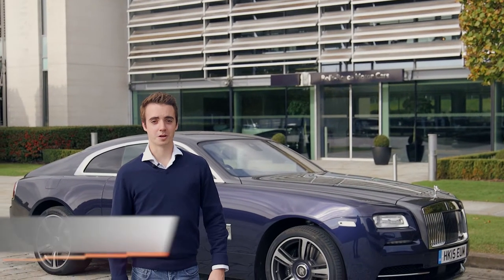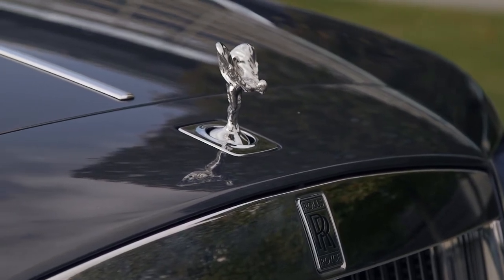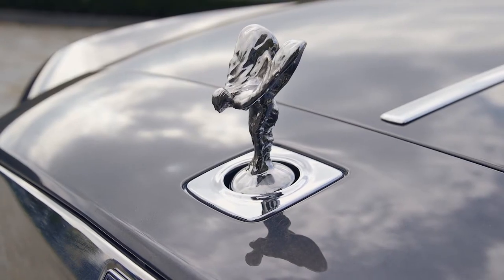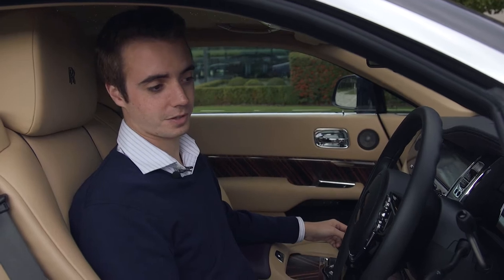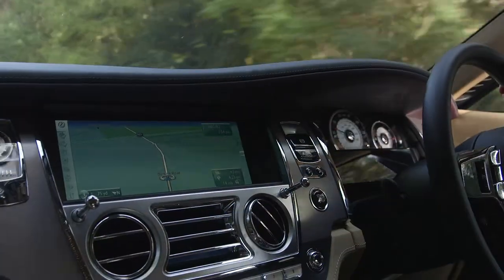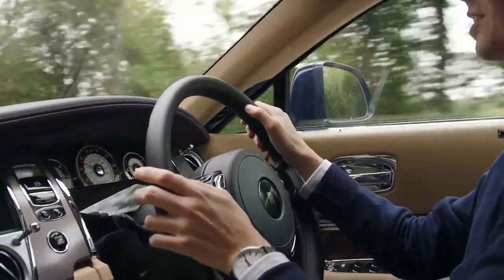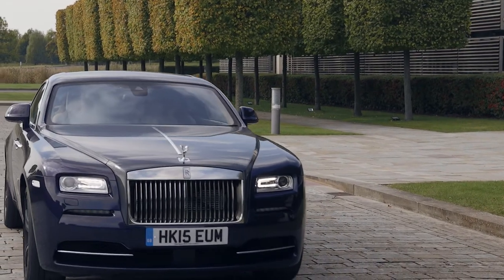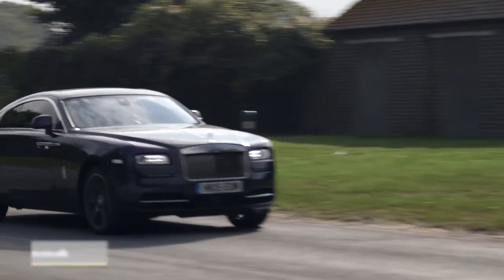Rolls-Royce Wraith 2015 review: Blending luxury with performance, this is the ultimate grand tourer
Alistair Charlton reviews the luxurious £320,000 Rolls-Royce Wraith.